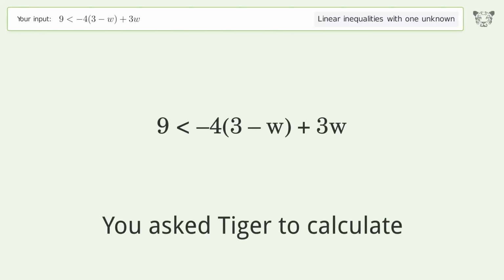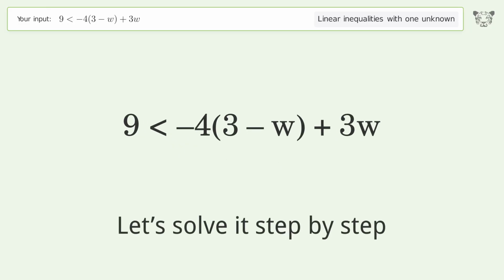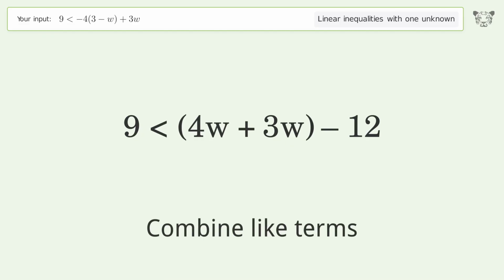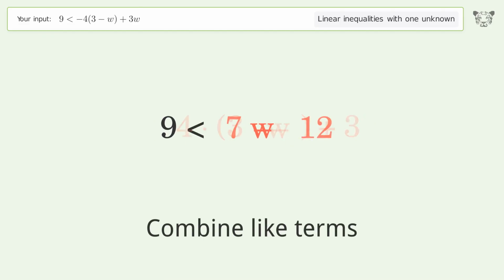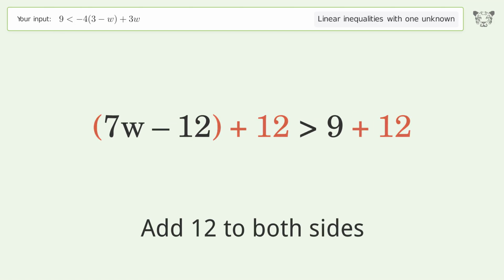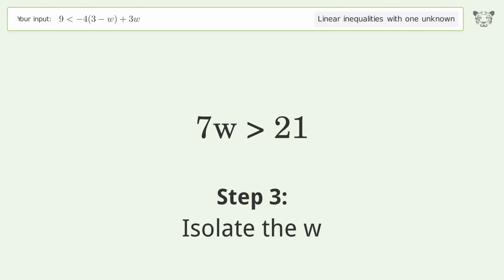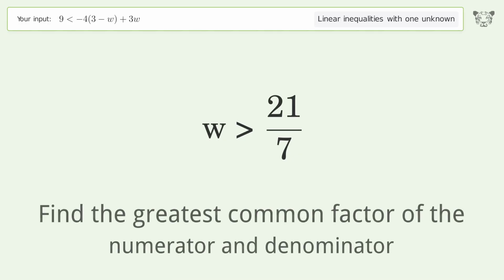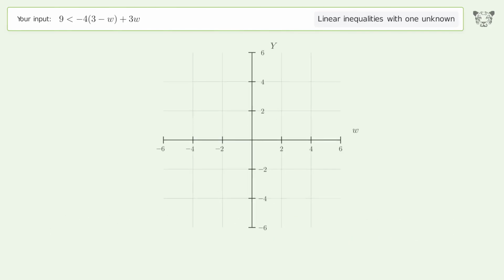9 less than -4(3-w)+3w - Solve linear inequalities with one unknown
Solve 9 less than -4(3-w)+3w: Tiger Algebra shows you how to solve linear inequality 9 less than -4(3-w)+3w, with clear, step-by-step explanations.